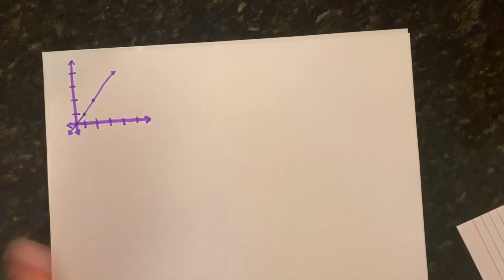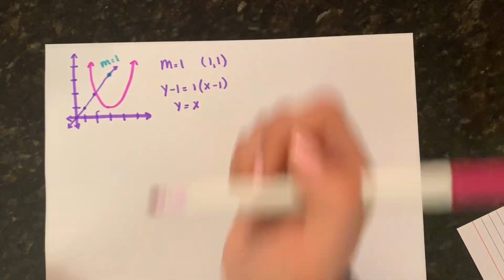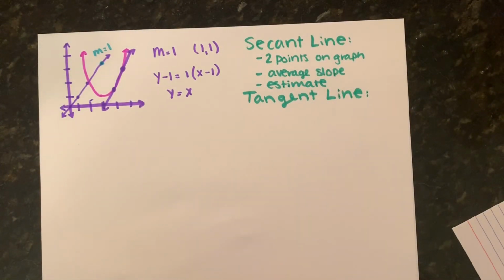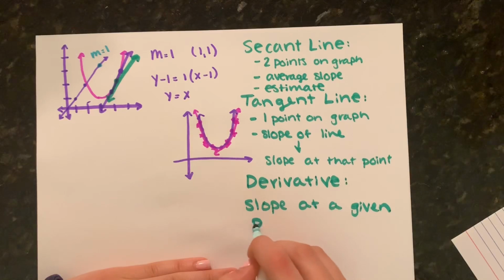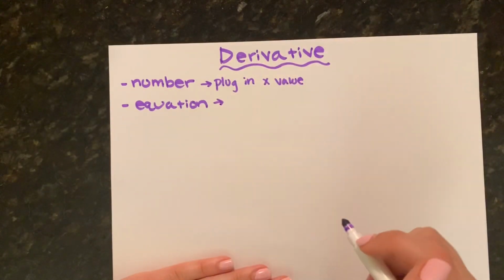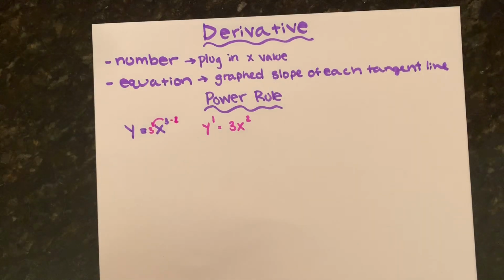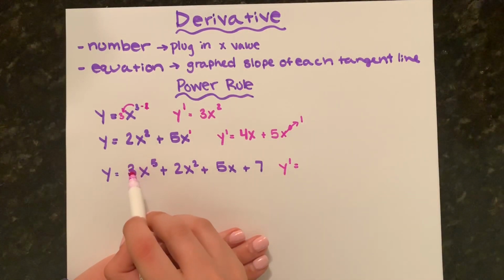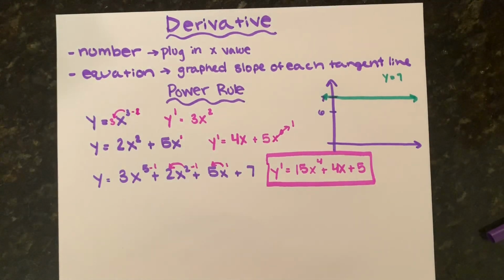Calculus AB: Derivatives and Power Rule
My name is Anastasia and I am currently finishing my junior year in high school. This channel will have lots of useful calculus explanations and examples or problems, and I hope it will be helpful! I will be focusing mostly on calculus, but would be happy to post about other math topics per request.